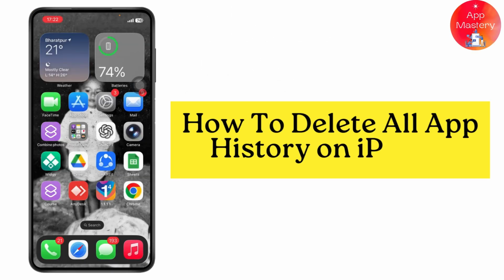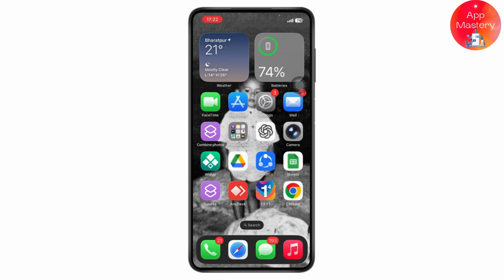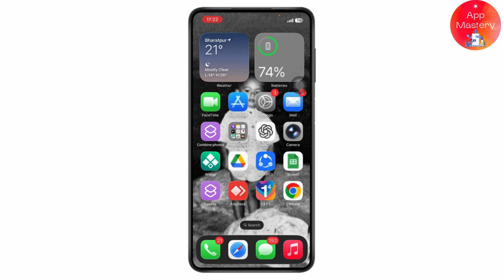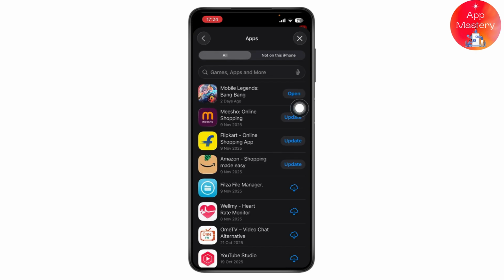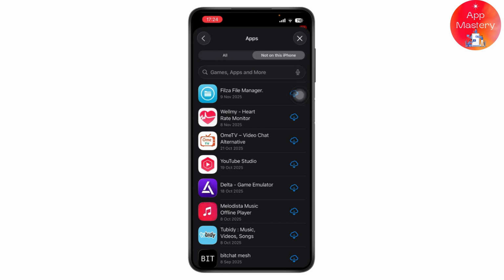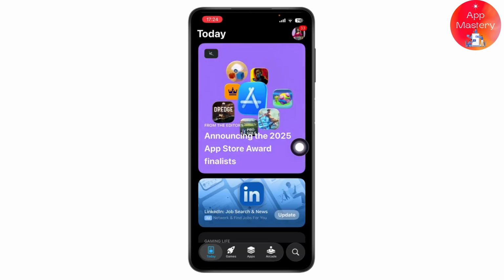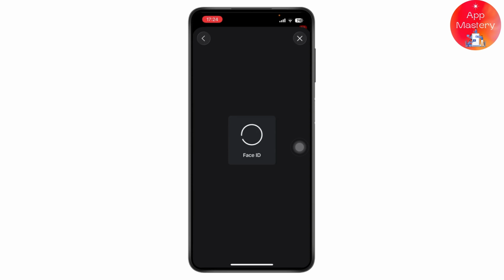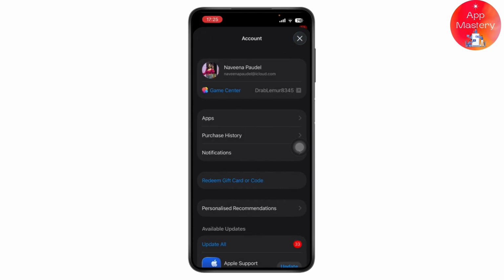How To Delete All App History on iPhone - Complete Guide 2025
How To Delete All App History on iPhone

In this video, you learn how to delete all app history on iPhone by managing App Store records, hidden apps and purchase activity. You see how to use your profile icon, apps list and swipe-to-hide options so specific apps no longer appear in your visible history. This helps when you want more privacy on a shared device or simply clean up the long list of installs you no longer use. You also learn how to use “not on this iPhone” and purchase history so deleted apps and old downloads are removed from view. After you delete all app history on iPhone this way, your App Store feels cleaner, your recent activity is less exposed, and it’s easier to keep your device focused only on the apps you actually use.

00:00 Introduction
00:10 how to delete all app history on iphone

can you clear your app history from app store?, clean up iphone app data, how to clear app history on iphone, clear iphone app data, remove app installation history from app store